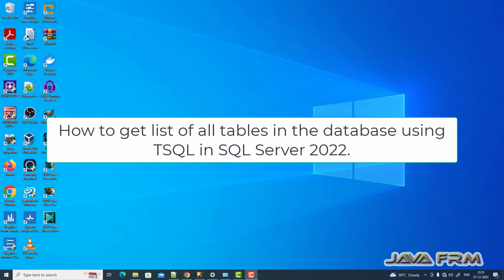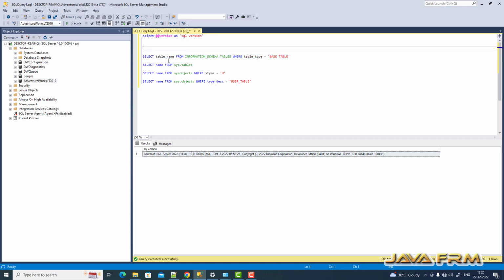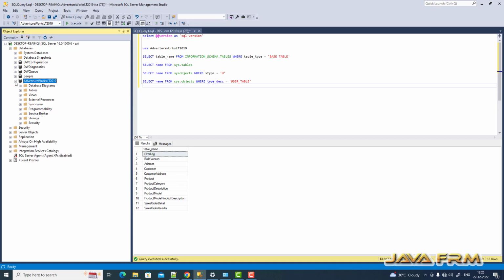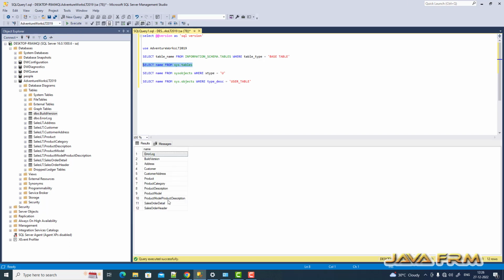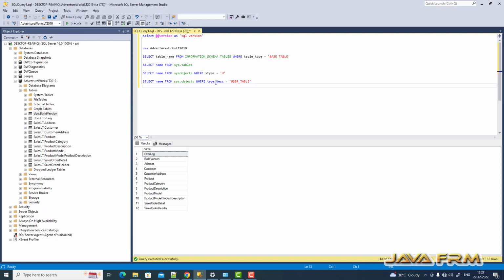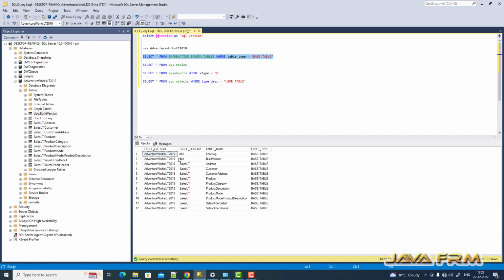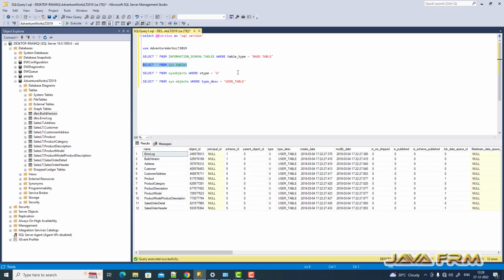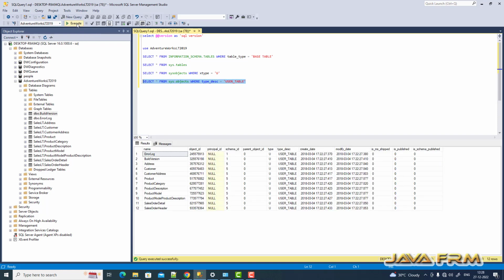How to get list of all tables in database using T-SQL in SQL Server 2022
In this video we are going to see How to get list of all tables in database using T-SQL in SQL Server 2022

examples:

SELECT * FROM INFORMATION_SCHEMA.TABLES;

SELECT table_name FROM INFORMATION_SCHEMA.TABLES WHERE table_type = 'BASE TABLE'

SELECT name FROM sys.tables

SELECT name FROM sysobjects WHERE xtype = 'U'

SELECT name FROM sys.objects WHERE type_desc = 'USER_TABLE'